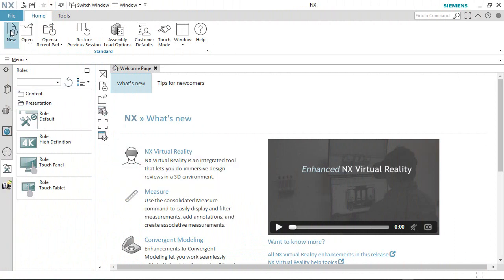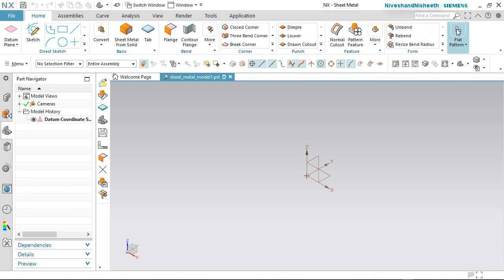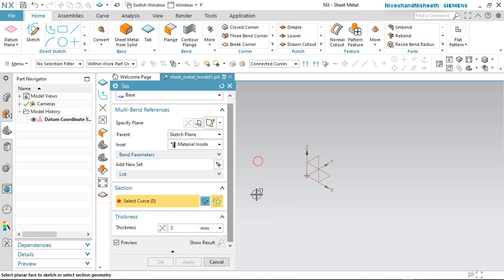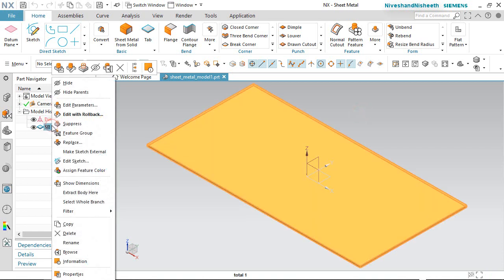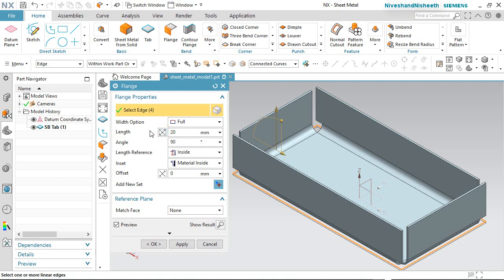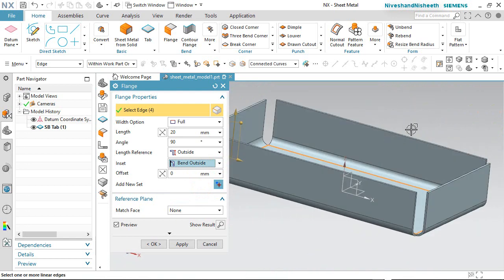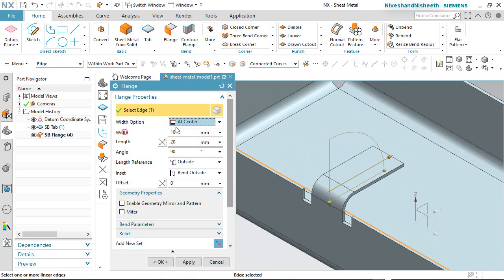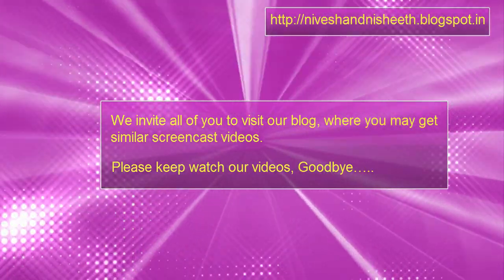Siemens NX Sheet Metal Basic Tutorial || Tab and Flange Tool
Inside this video, we will demonstrate to you how to create a simple sheet metal part in Siemens NX 1855 software. In this tutorial, we will talk to you about some basic sheet metal tools like Tab and Flange tools.
In this Sheet Metal Tutorial, we will learn the basic techniques of Sheet Metal designing in the software.
In this lesson, you create a sheet metal part. This lesson demonstrates:
• Creating a Base 2Dsketch
• Creating a Tab
• Creating a Flange
• Changing the thickness of the sheet by giving the custom values
• How to change the default bend radius.
The finished file displayed in the video may be accessed by visiting the content list of our blog on the following link:---
Hope all of you enjoyed the tutorial. If you find the video useful please like it and share it with your friends/colleagues and do not forget to subscribe to me to get the latest updates about my new uploads….